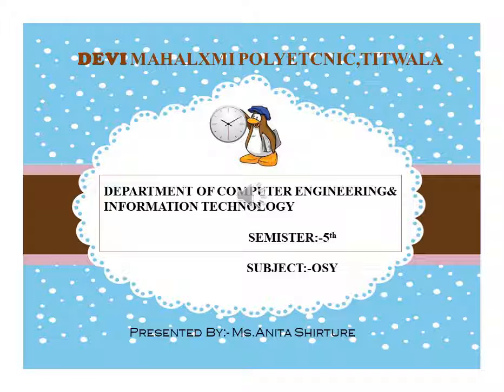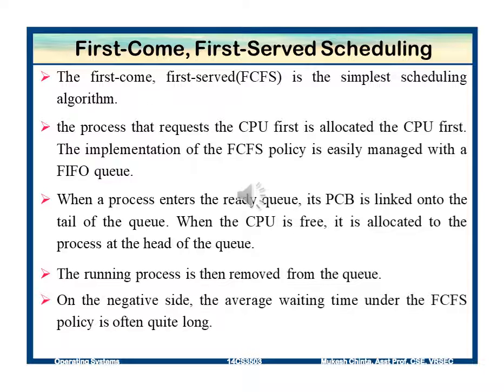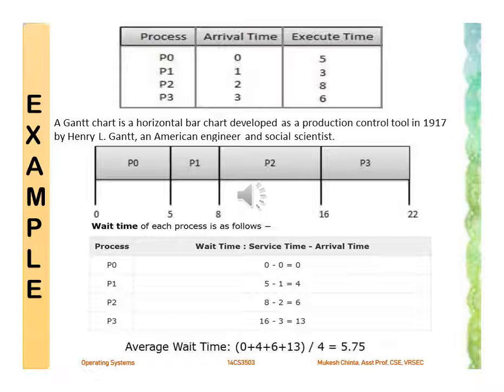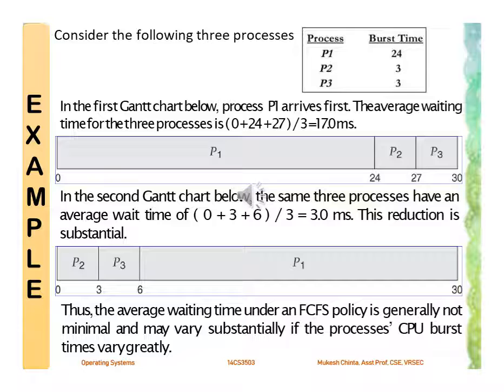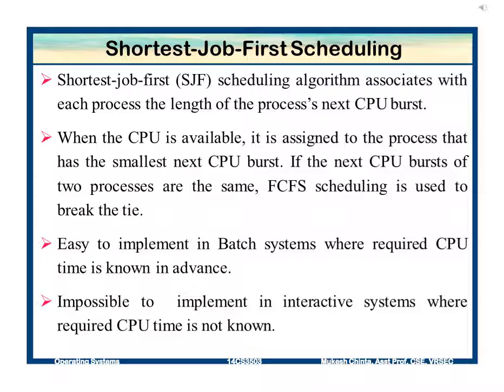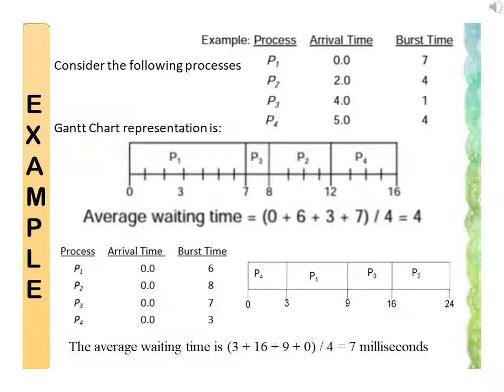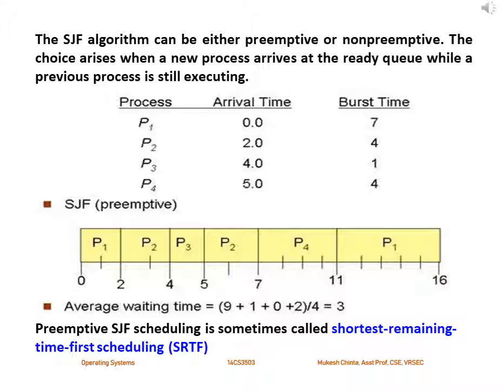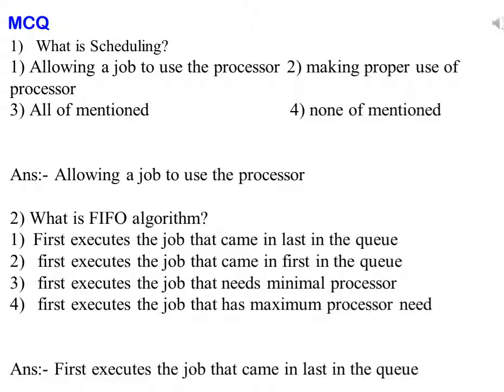OSY CH 04 L2 Scheduling Types part1